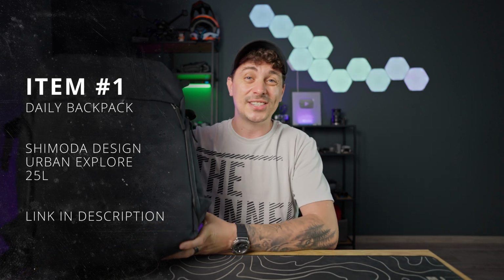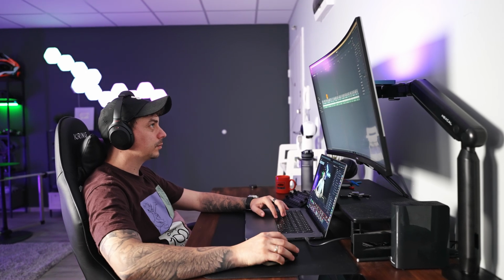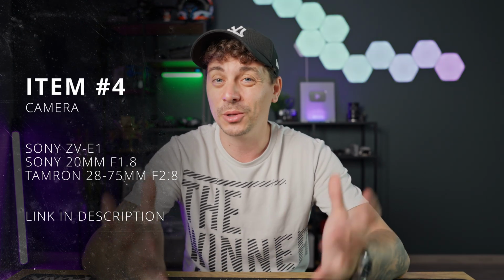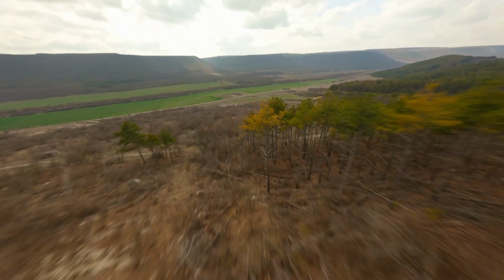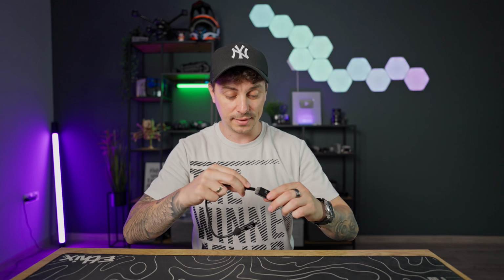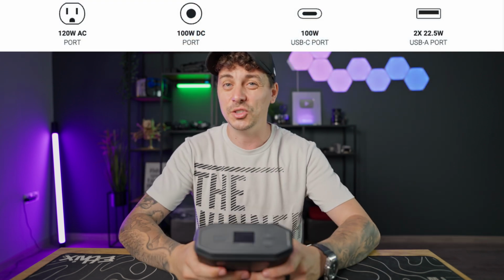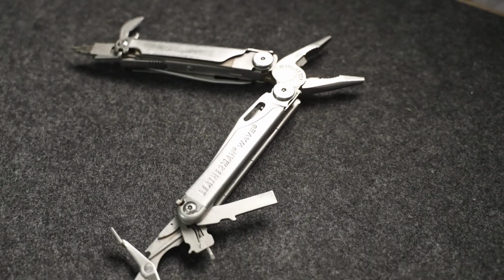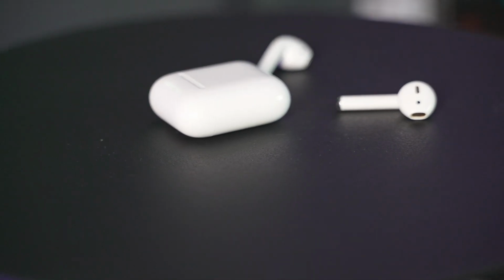Top 10 Drone/Tech Accessories I Can’t Live Without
⬇️ ALL PRODUCTS MENTIONED IN THE VIDEO ⬇️

✓ Sony WH 1000
✓ Lens 1
✓ Lens 2
✓ Leathermann Wave+ Multitool
✓ RayBan Clubmaster Sunglasses

🎶  MY CHOICE FOR MUSIC & SFX (AMAZING FOR CREATORS): 🎶
- Artlist (Get 2 EXTRA Months)

⬇️ ⬇️ ⬇️ GEAR I USE TO MAKE MY VIDEOS ⬇️ ⬇️ ⬇️

Landing Pad

🖥 EDITING 🖥
Editing Software - Davinci Resolve

0:00 - Intro
0:39 - Backpack
2:35 - Laptop
3:52 - Headphones
5:00 - Camera
6:41 - Drone
7:52 - Card Reader & Dock
10:46 - External SSD
11:40 - PowerBank
12:47 - Multitool/Knife
14:24 - Sunglasses
15:29 - Bonus entry
17:20 - Outro